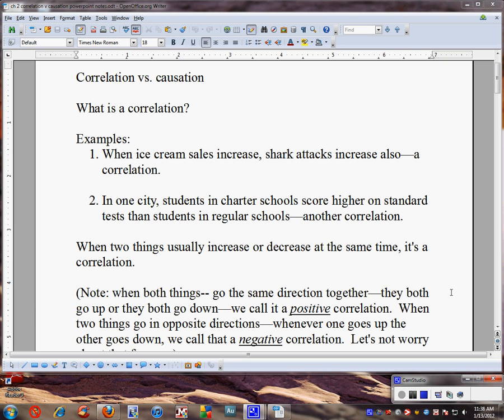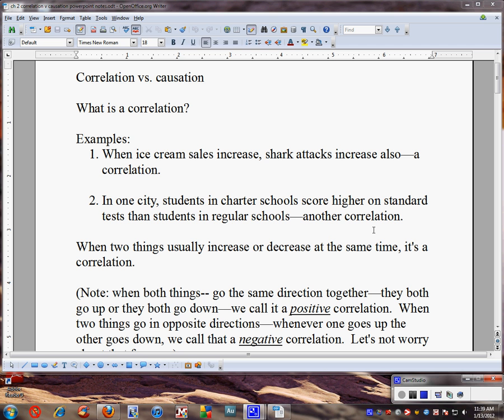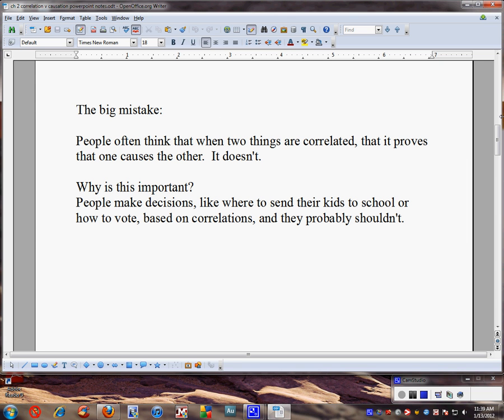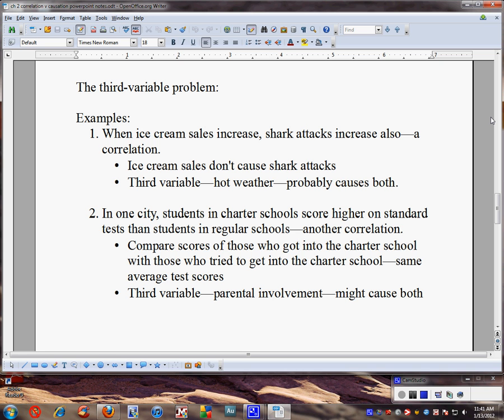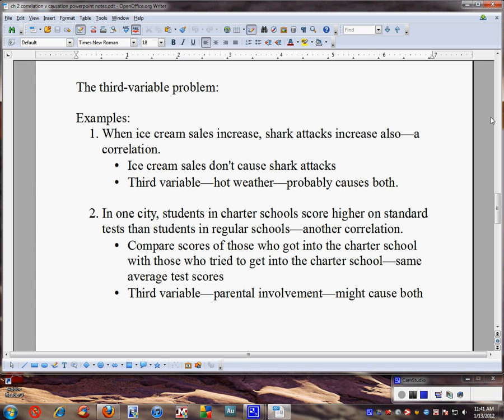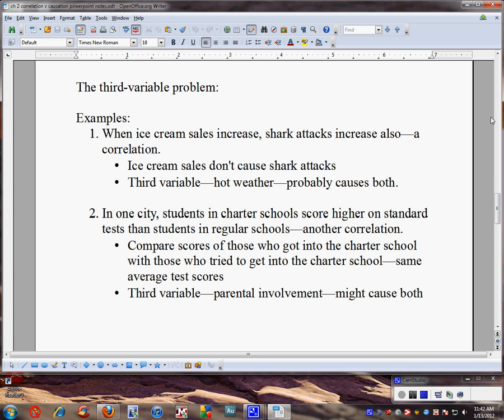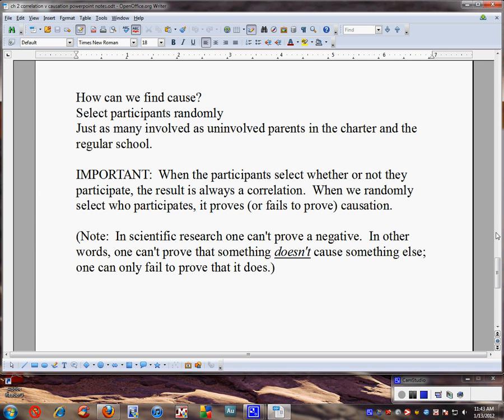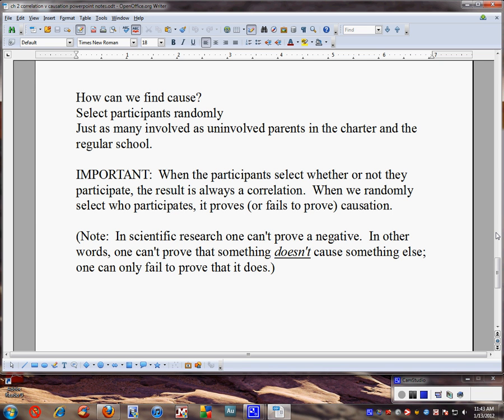correlation v causation